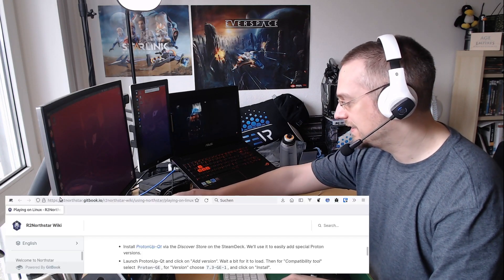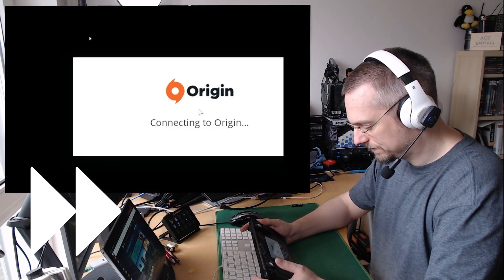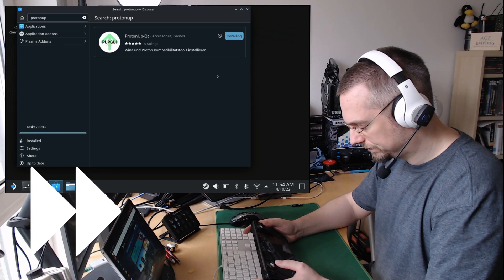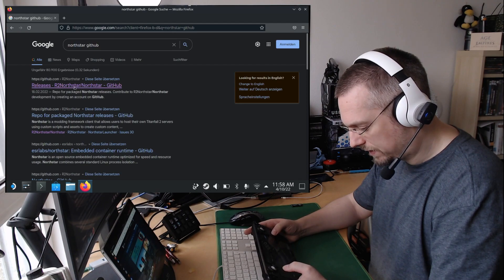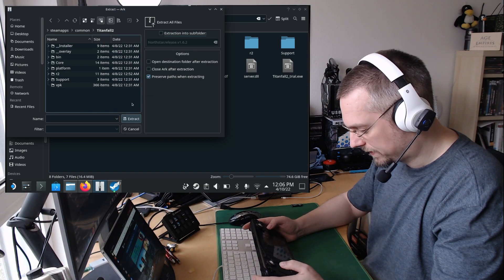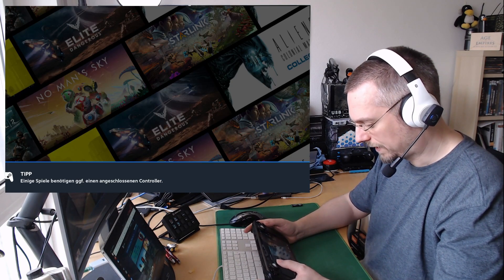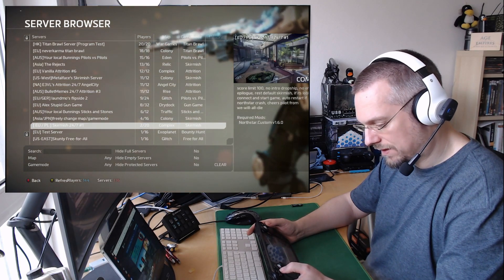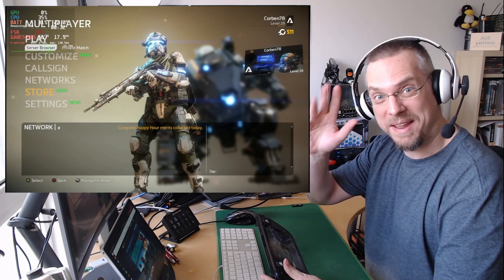Steam Deck: Titanfall 2 with Northstar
Though Titanfall 2 is marked as playable, the online mode is mostly not usable anymore due to server issues. The single player campaign works great, but we have a look how to install and run the Northstar modification on the Steam Deck.

This guide will show you how to do all of this with minimal use of the keyboard and no terminal is required.

00:00 Titanfall 2
00:50 Following R2Northstar Wiki guide
01:27 First startup
03:00 Installing ProtonUp-Qt and Proton-7.3-GE-1
04:04 Downloading and extracting Northstar mod
06:00 Creating symlink for Northstar launcher
07:04 Selecting Proton-7.3-GE-1 for Titanfall 2
07:25 Waiting for first time start with Northstar
07:47 Thanks for Installing Northstar!
08:13 Joining a custom server
08:41 Performance